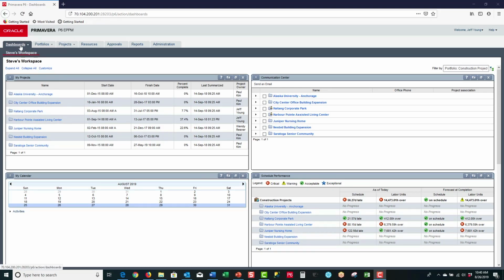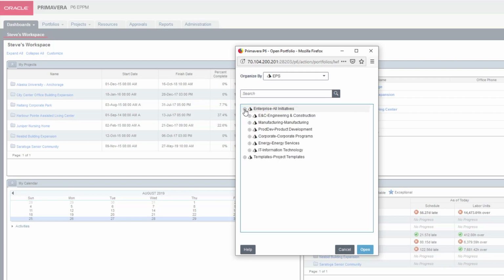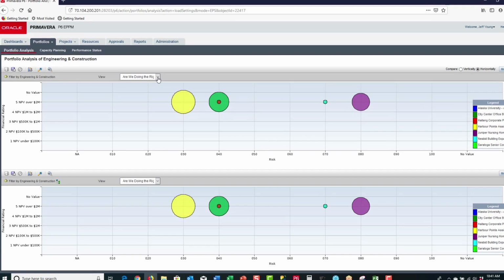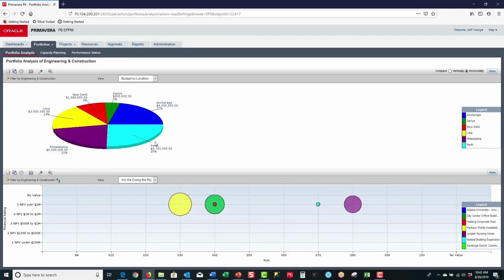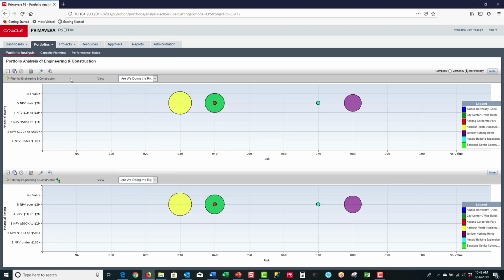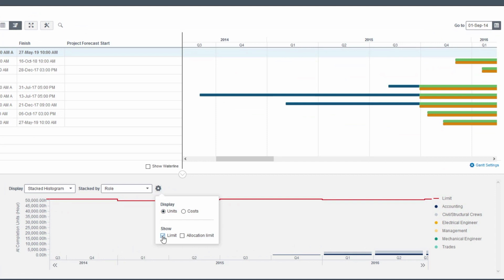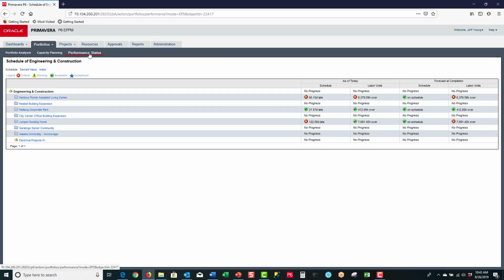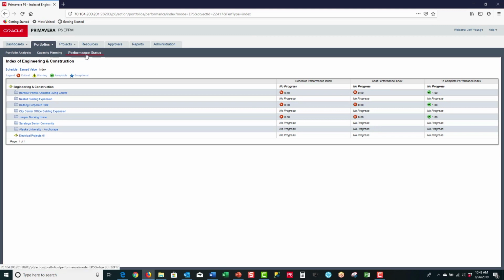Primavera P6 EPPM Portfolios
Several folks have contacted us wanting to know some more about creating portfolios in Primavera P6 EPPM, so we’ve produced this short video.